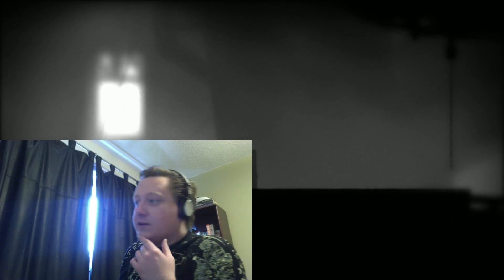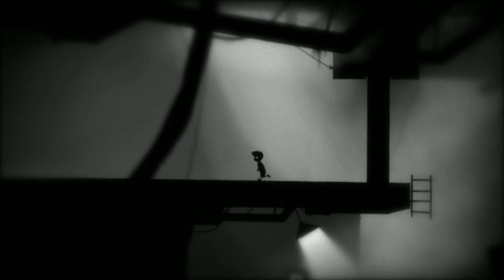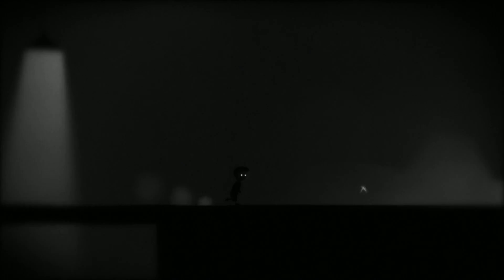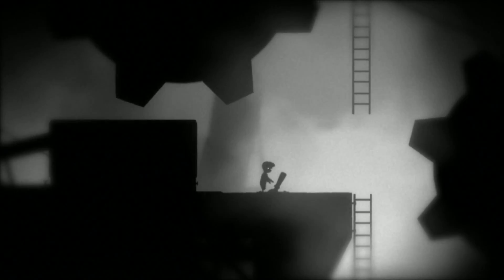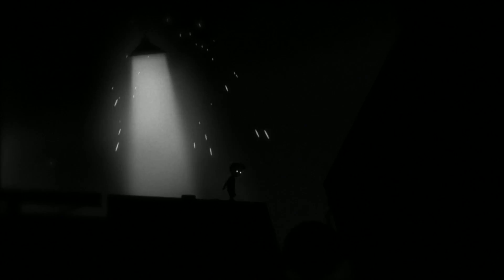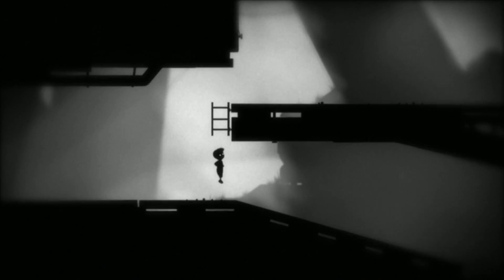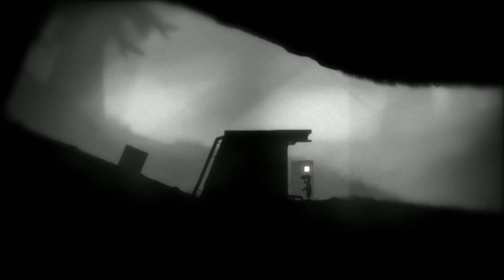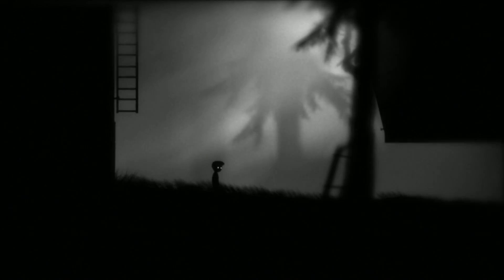LIMBO - Episode 4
In this episode we play with heavy machinery.  Our world gets turned upside down and sideways.  Were ride some gears, and take a journey in a mine cart.  We encounter some gunfire, then head outside where we play with gravity.

LIMBO
Developed by Playdead
Published by Playdead

Rated T for Teen by the ESRB for:
Animated Blood
Mild Violence